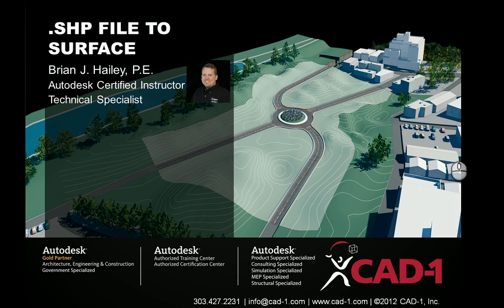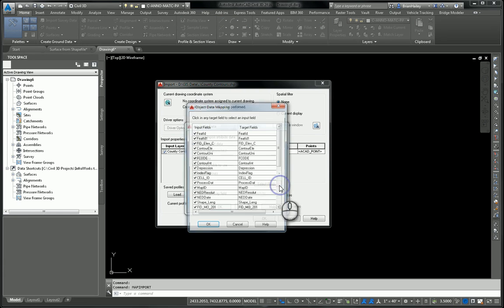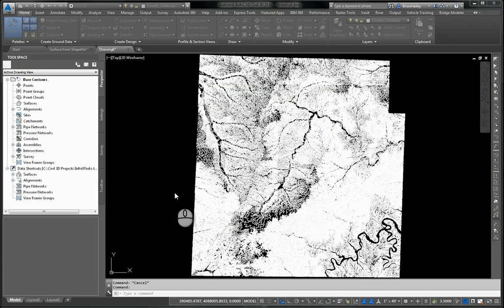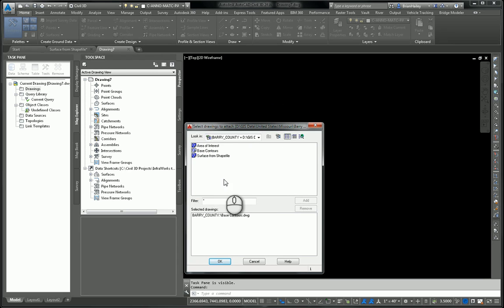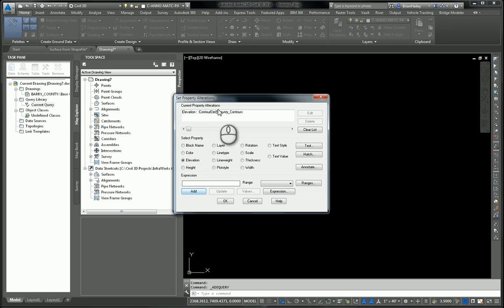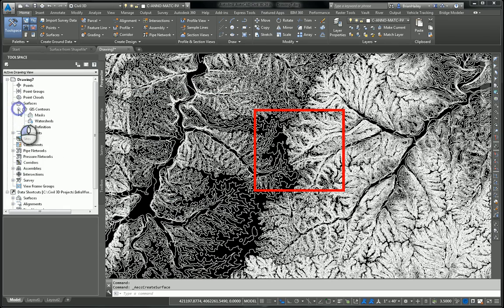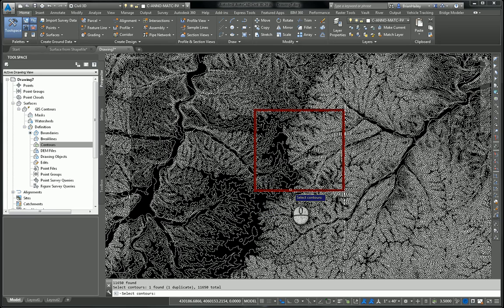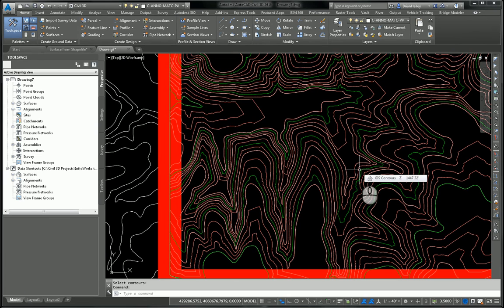Creating a Surface in Civil 3D from GIS Data Part 2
So, you have a .shp file with contour data in it and you need to create a surface from it? Well, look no further, in this video, I'll show you how to do just that as well as show you some of the limitations of this quick method.

For more information on minimizing flat areas, see my blog post on this subject